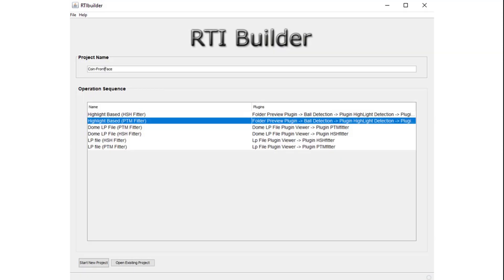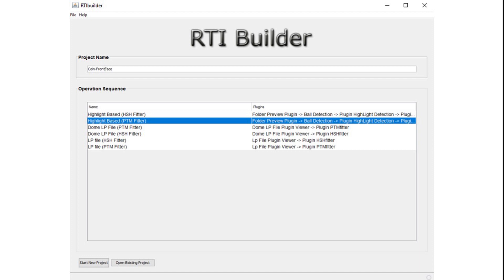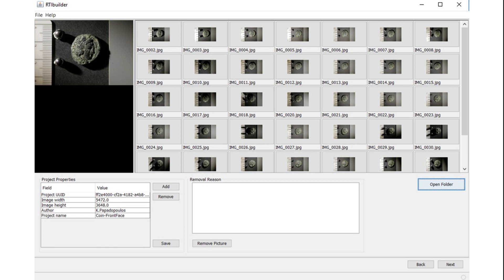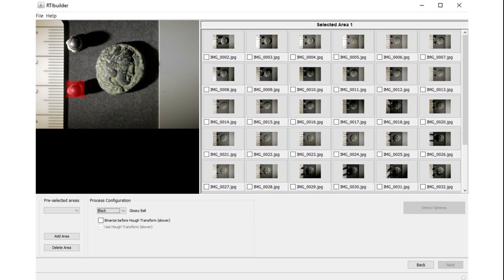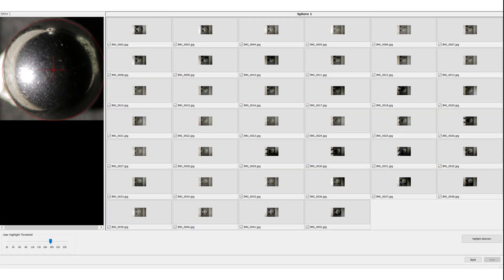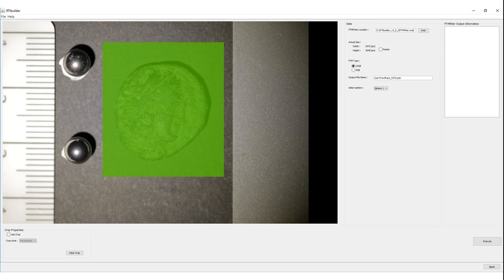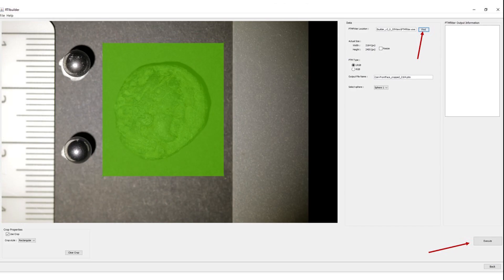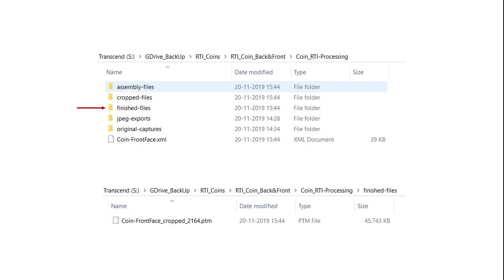Highlight RTI Processing: Working with the RTI Builder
In this video you will be introduced to the workflow for processing a Highlight RTI dataset using RTI Builder. RTI is a method that uses digital cameras and lights to capture and enhance subtle surface details, and generate detailed surface models of objects and their interactive relighting. This is part of the course 'Remaking Material Culture in 3D' available on dariahTeach an open educational resource for teaching and learning content in Digital Humanities. The course 'Remaking Material Culture in 3D' has been funded by Creative Europe - Media as part of the project 'Ignite: Design Thinking and Making in the Arts & Sciences'